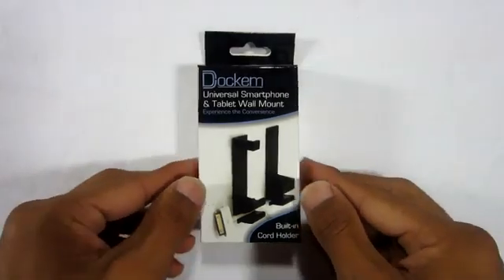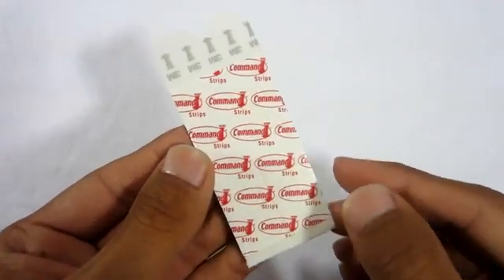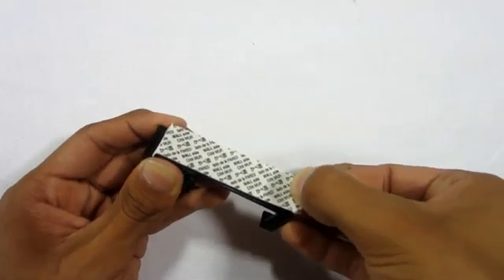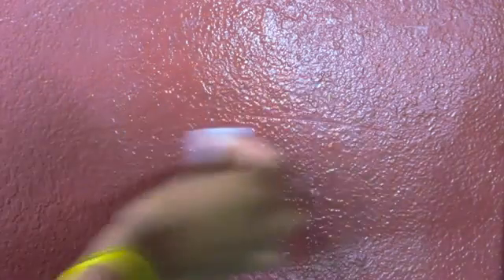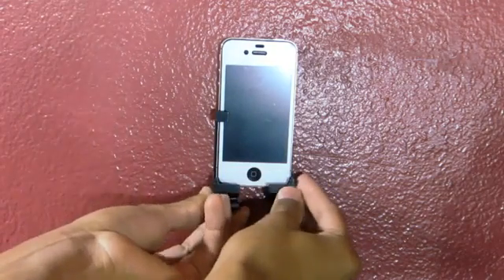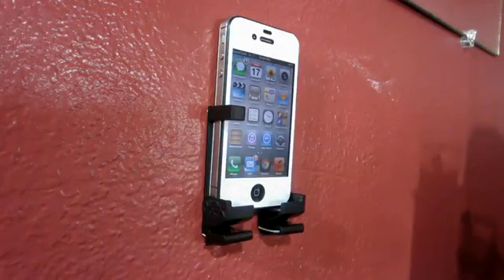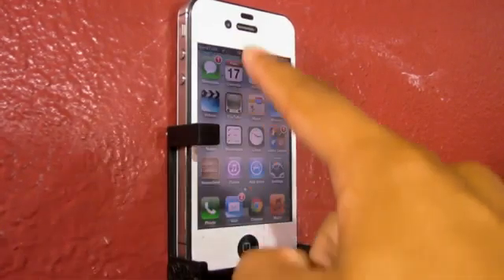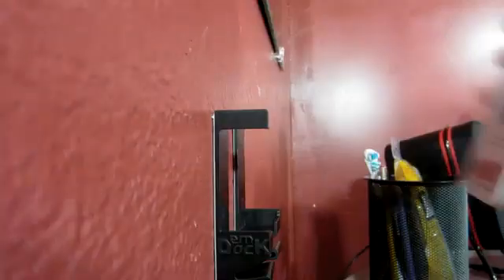Dockem Universal Smartphone & Tablet Wall Mount Review285